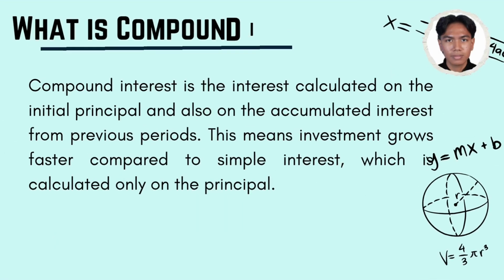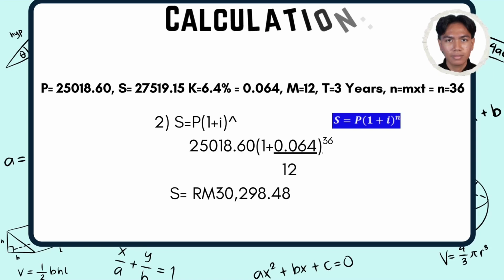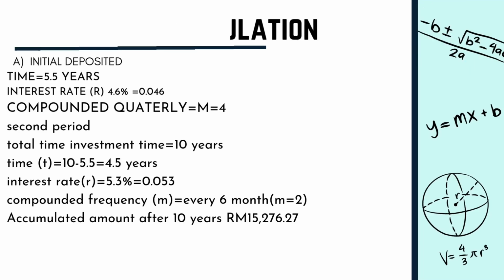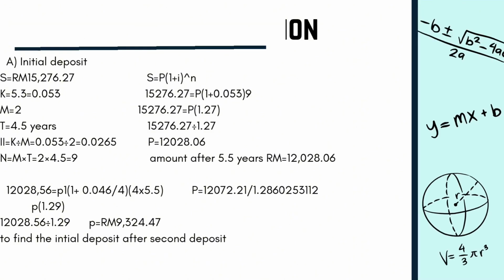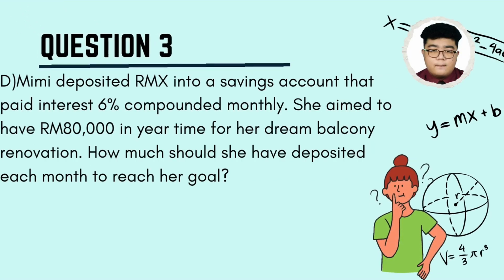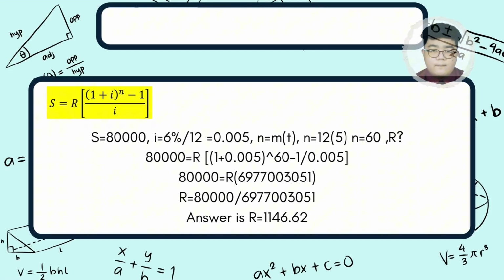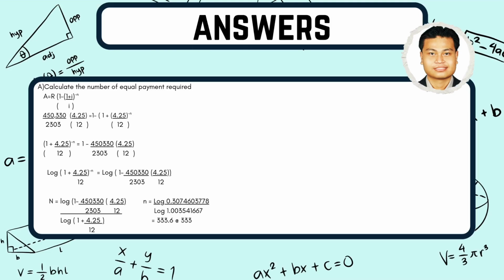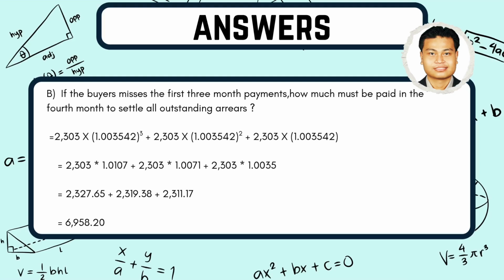ASSIGNMENT GROUPING MAT112 TOPIC COMPOUND INTEREST & ANNUITY